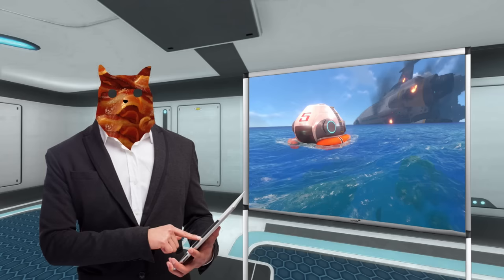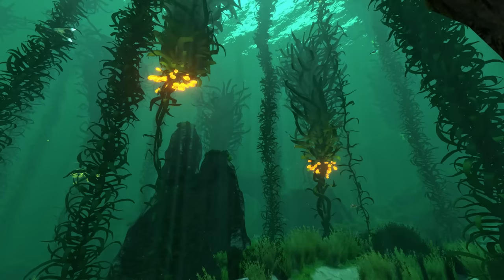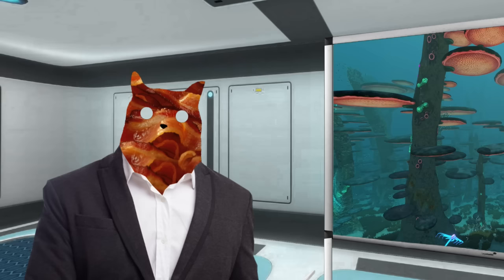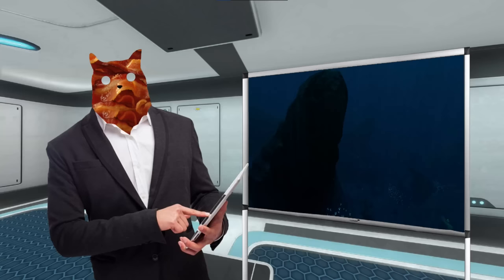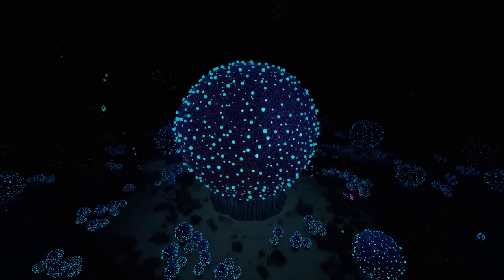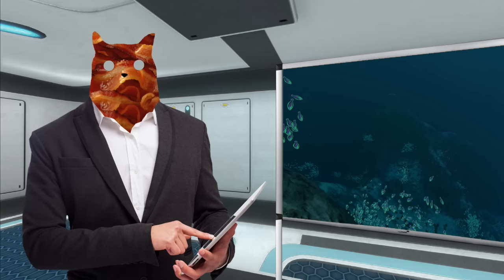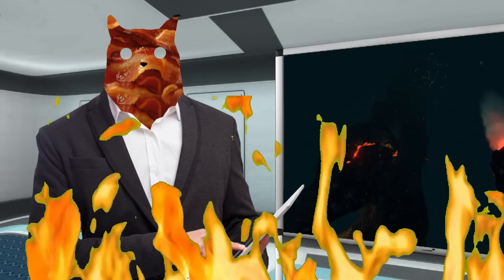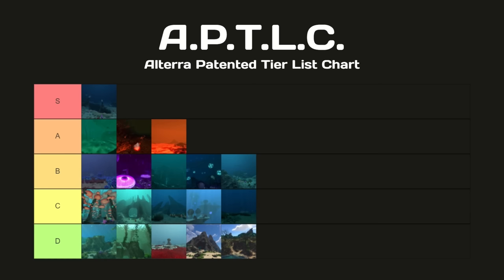Ranking Subnautica Biomes Based On How SCARY They Are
Hello friends! Welcome to the training camp! Today we'll be going through all biomes on planet 4546B and ranking them based on how terrifying they are. Hope you're strapped in because this will be intense. Got your notebooks? Very well, let's do this!

Chapters:
00:00 - Intro
00:32 - D - Tier
02:31 - C - Tier
04:42 - B - Tier
06:51 - A - Tier
07:57 - S - Tier
09:16 - Outro